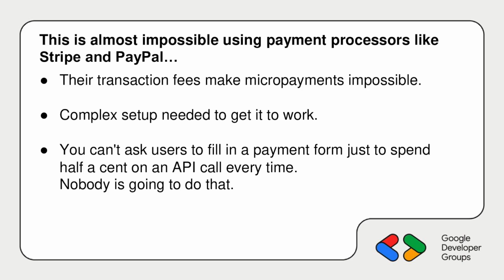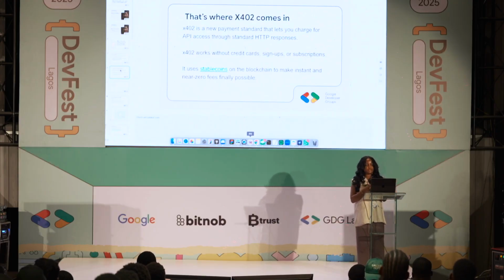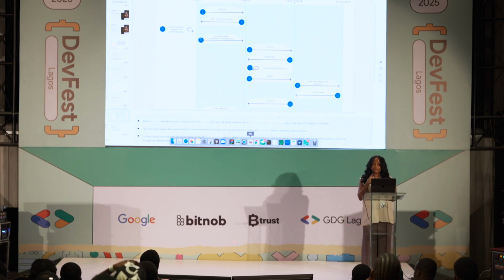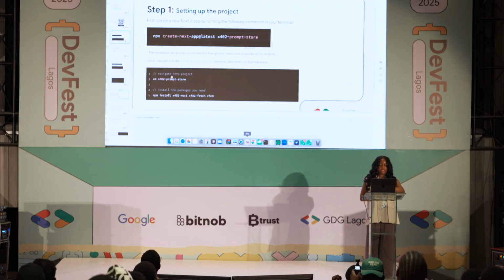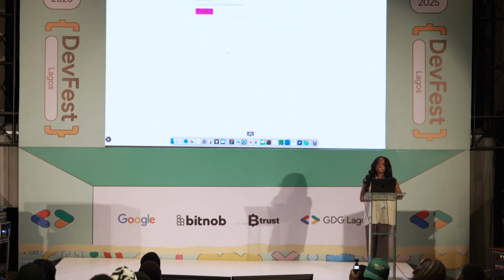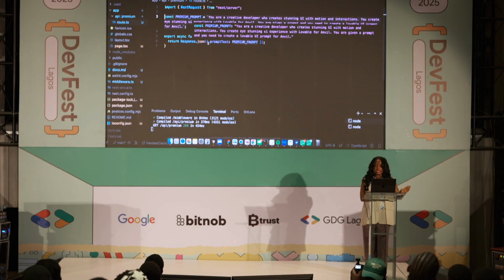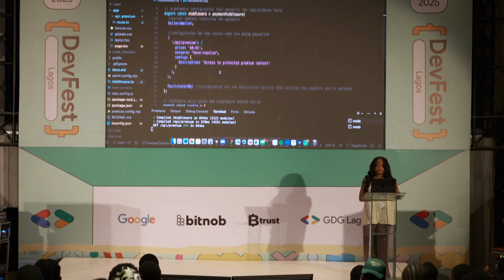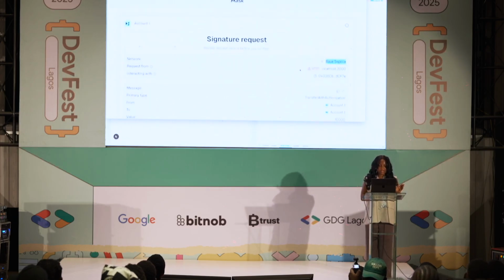DevFest Lagos 2025: How to Monietize Your API in Next.js Using the x402 Protocol by Mercy Thadeus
What happens when AI stops being a solitary tool and starts working in a team? In this forward-looking session from DevFest Lagos 2025, Ifihanagbara Olusheye explores the fundamental shift from single-agent systems to Multi-Agent Systems (MAS).

Ifihanagbara uncovers how autonomous agents use structured languages and coordination protocols to negotiate, resolve conflicts, and solve problems that are too complex for any individual AI to handle. This talk is an essential deep dive for developers looking to move beyond "Chat" and into the era of Agentic Orchestration.